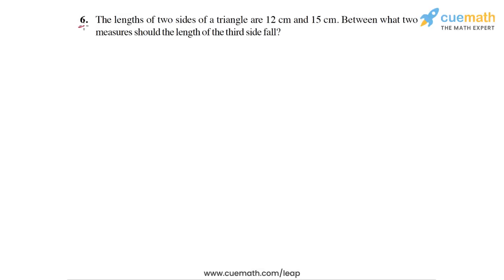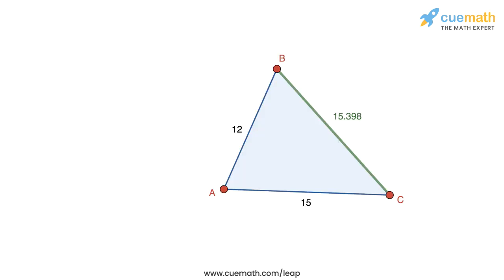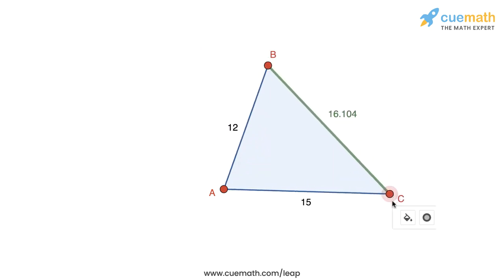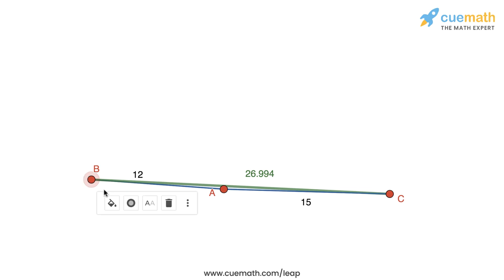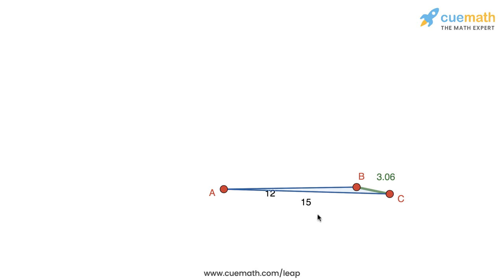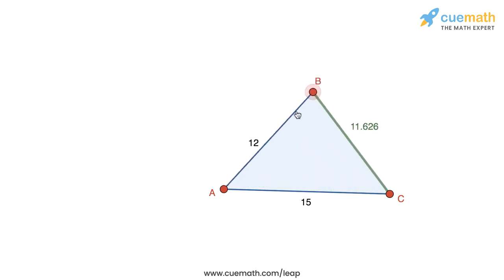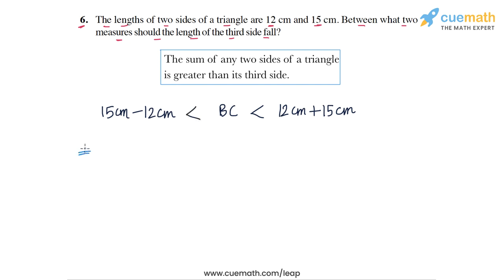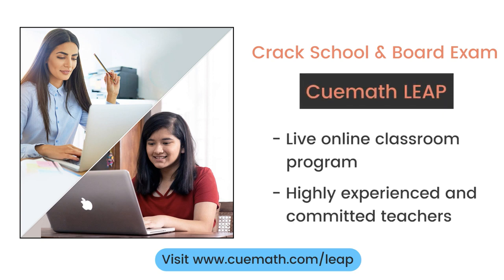Class 7 Chapter 6 Ex 6.4 Q 6 Triangle & Its Properties Maths NCERT CBSE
This video covers NCERT Class 7  Maths Chapter 6 Exercise 6.4 Q6 (Triangle & Its Properties)

To download pdf of all text solutions for this chapter click here NOW